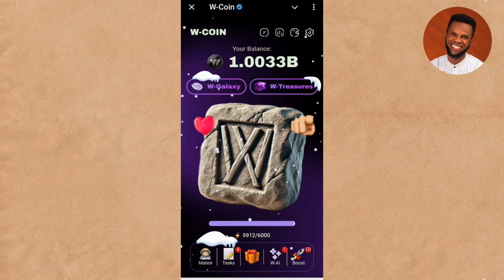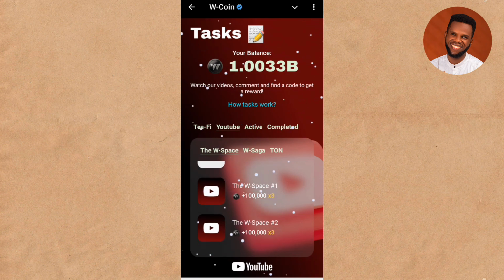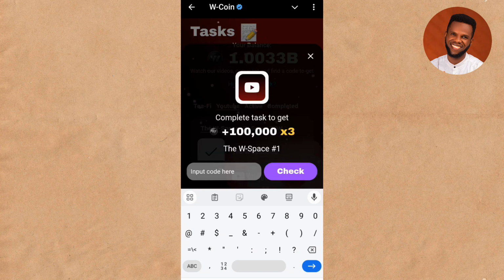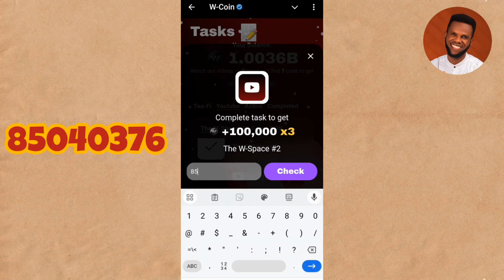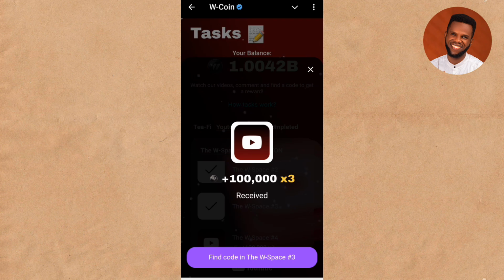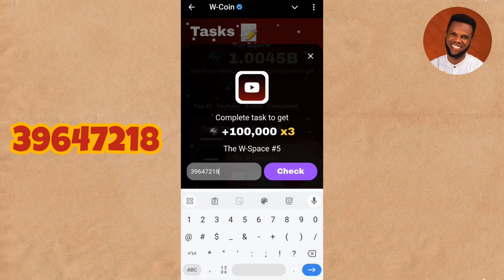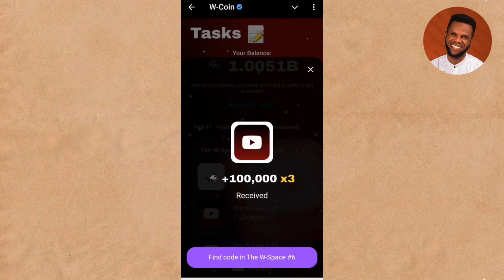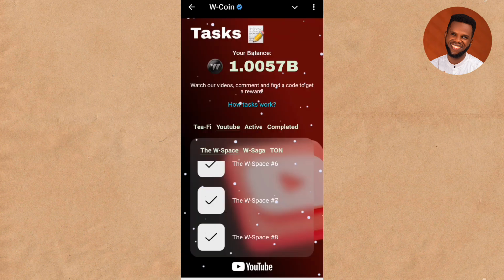Get All Codes and Complete W-Space Task on W-Coin and Earn Rewards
W-Coin is a cryptocurrency platform that offers various tasks and activities to earn rewards. One of the exciting features of W-Coin is the W-Space Task, which allows users to complete tasks and earn exclusive rewards. In this guide, we will walk you through the step-by-step process of getting all codes and completing the W-Space Task to earn rewards on W-Coin.

Step 1: Accessing the W-Coin Platform

To start, log in to your W-Coin account and navigate to the W-Space Task section. If you don't have a W-Coin account, create one by registering on the W-Coin website.

Step 2: Getting All Codes

To complete the W-Space Task, you'll need to get all the required codes. Here's how:

1. Check the W-Coin website and social media channels for code announcements.
2. Join W-Coin communities and forums to get updates on new codes.
3. Follow W-Coin influencers and content creators to get exclusive codes.
4. Participate in W-Coin events and contests to earn codes.

Step 3: Completing the W-Space Task

Once you have all the required codes, follow these steps to complete the W-Space Task:

1. Navigate to the W-Space Task section on the W-Coin platform.
2. Enter the required codes in the designated fields.
3. Complete the task requirements, such as watching videos, completing quizzes, or participating in surveys.
4. Submit your task completion to earn rewards.

Step 4: Earning Rewards

After completing the W-Space Task, you'll earn exclusive rewards on W-Coin. These rewards can include:

1. W-Coin tokens
2. Exclusive badges and trophies
3. Access to premium features and content

Completing the W-Space Task on W-Coin requires getting all the required codes and following the task completion steps. By following this guide, you can earn exclusive rewards and enhance your W-Coin experience. Remember to stay updated with the latest W-Coin news and announcements to get the most out of your W-Coin journey.